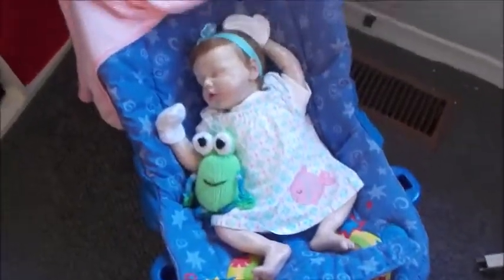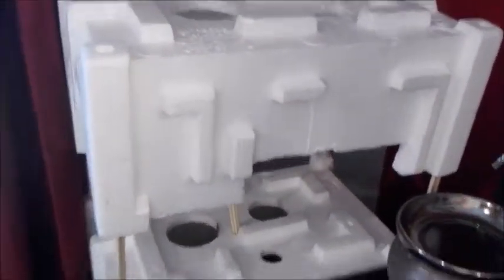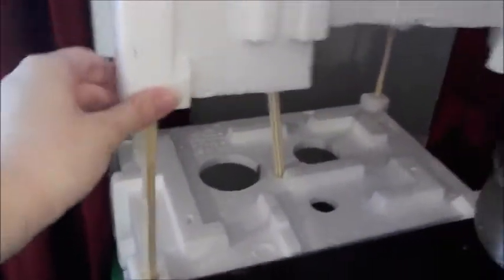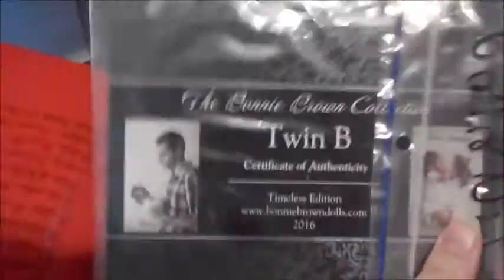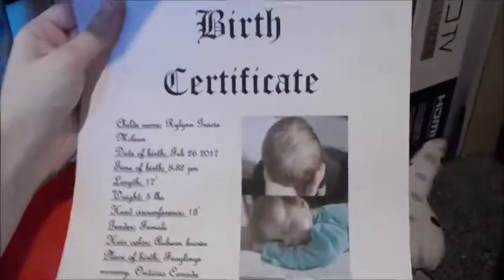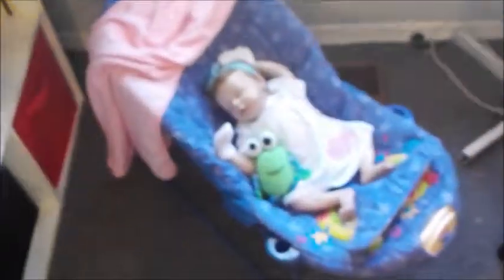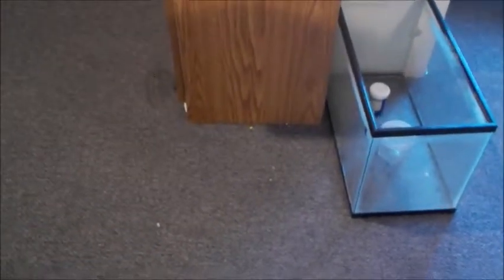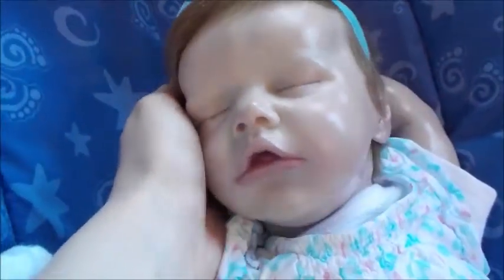my reborn journey episode 13 Nursery/ room tour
A look at where all the action happens, this is my room